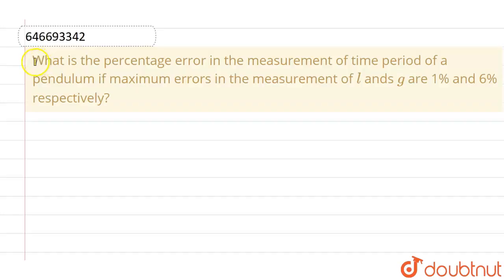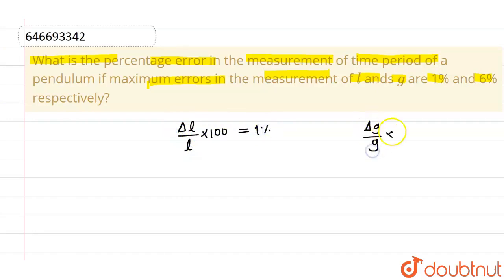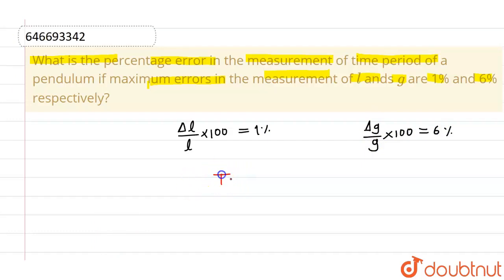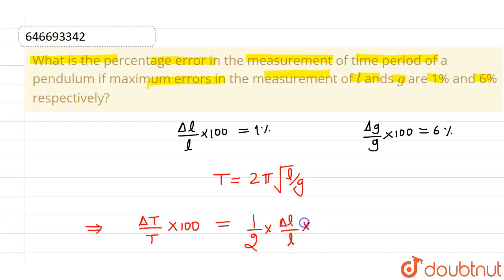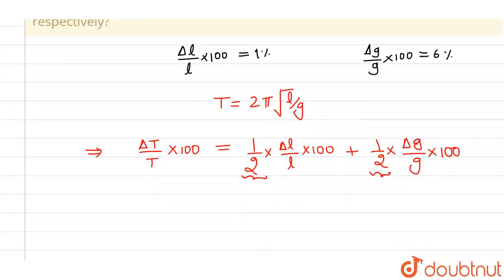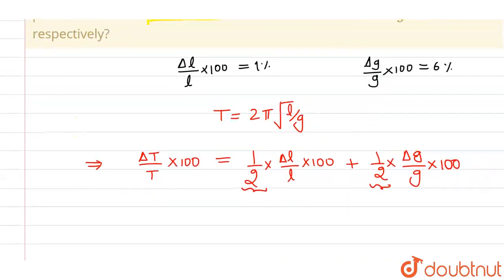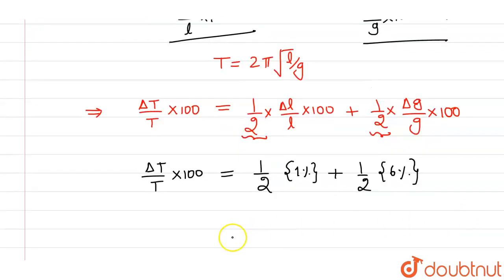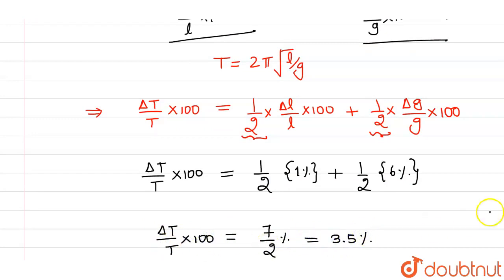What is the percentage error in the measurement of time period of a pendulum if maximum errors i...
What is the percentage error in the measurement of time period of a pendulum if maximum errors in the measurement of l ands g are 1% and 6% respectively?
Class: 12
Subject: PHYSICS
Chapter: GENERAL PHYSICS
Board:IIT JEE

👉 Have Any Query? Ask Us.